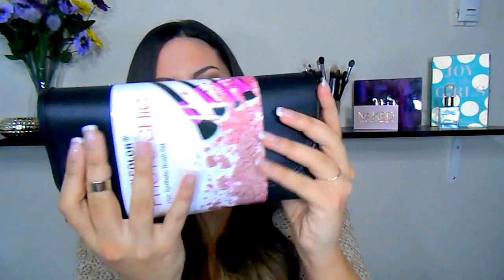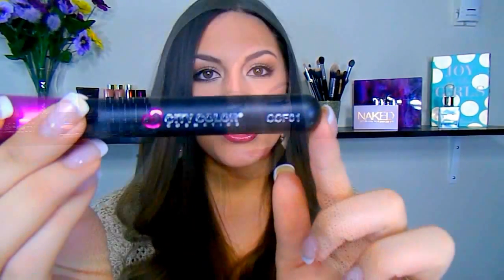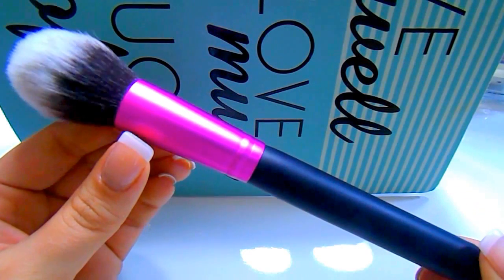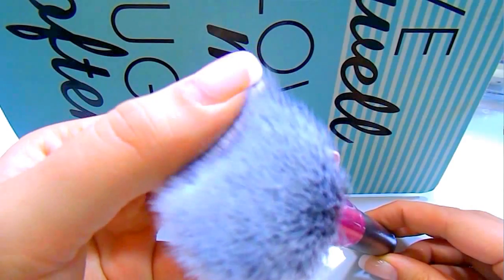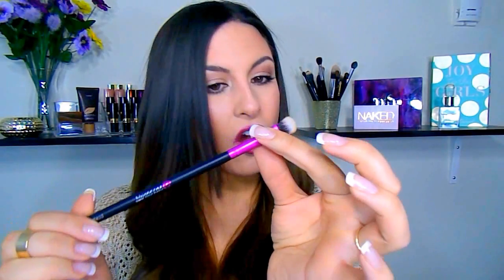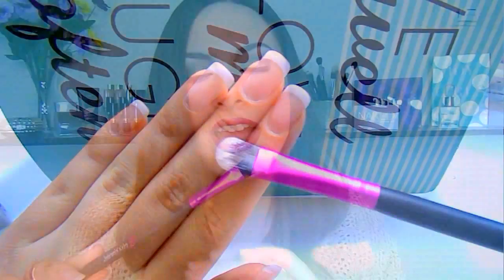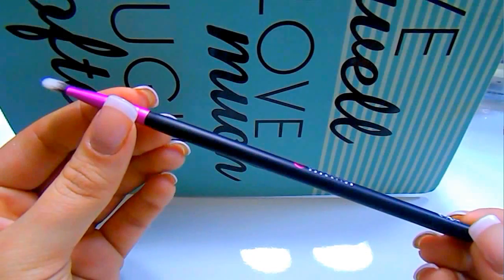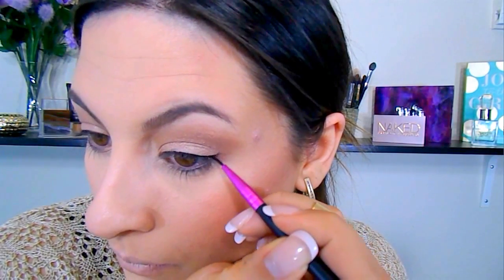NEW! City Color Cosmetics Photo Chic 15pc Brush Set ║ REVIEW + DEMOS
Welcome back! I hope you guys enjoy this video on the City Color Cosmetics Photo Chic Brush Set! What's your current favorite brush set at the moment? Let me know down below!

PRODUCT MENTIONED:
City Color Cosmetics 15pc Brush Set
Price: $24.99

♥♥CHECK OUT SOME OF MY RECENT VIDEOS♥♥

Favorite Subscription Services & Websites